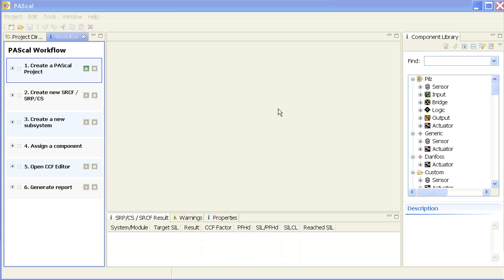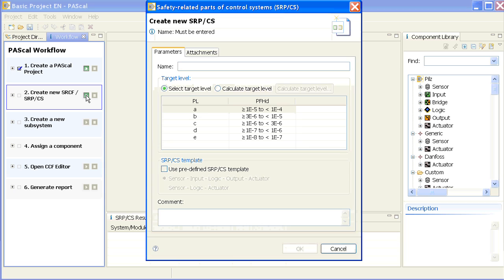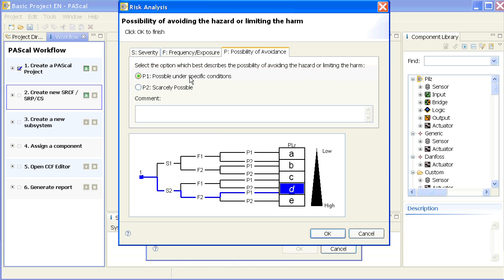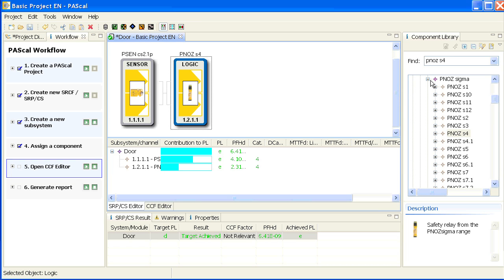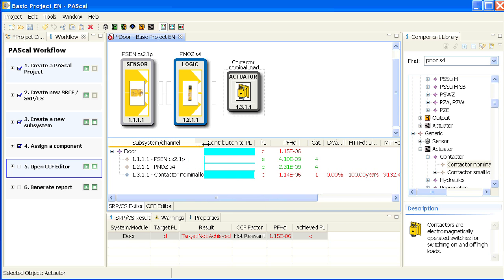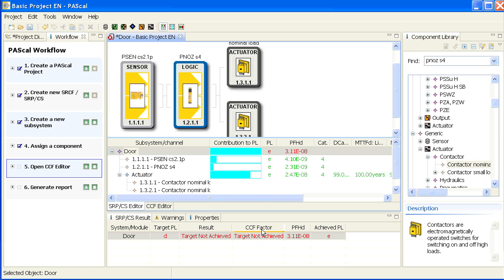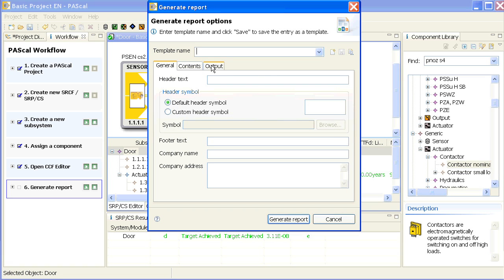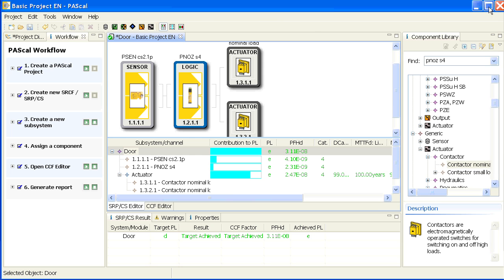Safety Calculator PAScal - Del 1: Basis funktionerne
Safety Calculator PAScal softwaren beregner det opnåelige PL (Performance Level) eller SIL (Safety Integrity Level) for sikkerhedsfunktioner i maskiner og anlæg afhængigt af de anvendte komponenter. Resultatet verificeres med det nødvendige PL i henhold til EN ISO 13849-1 og SIL i henhold til EN/IEC 62061. Af den grafiske fremstilling af resultaterne fremgår det tydeligt, på hvilke steder og hvor godt det nødvendige sikkerhedsniveau kan opnås med hvilke komponenter, eller hvor forbedringer er påkrævede.